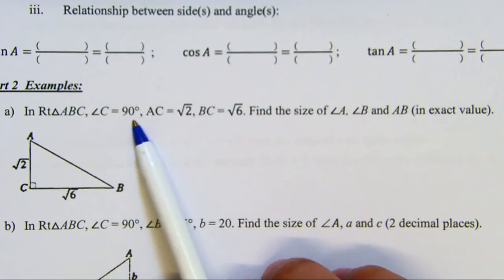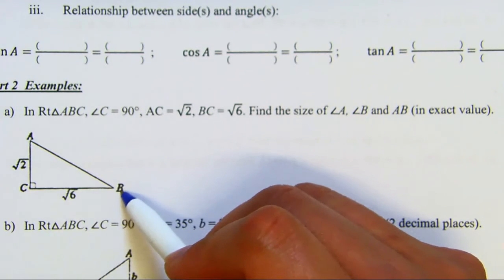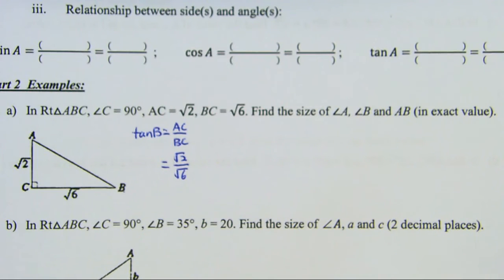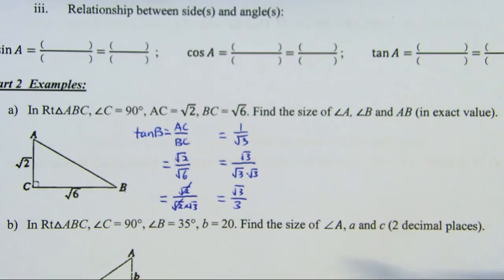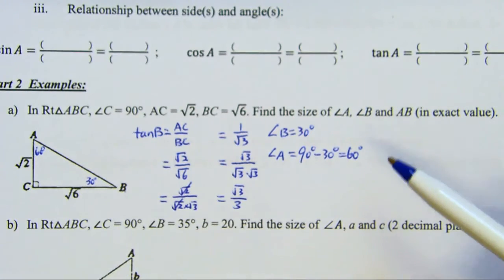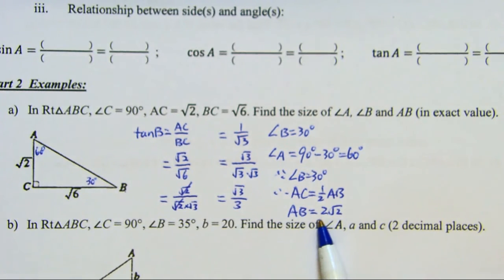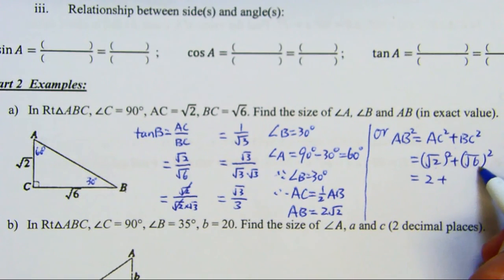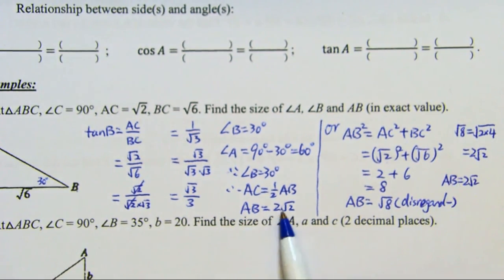Year 9 Solving Right angled Triangle Example 1